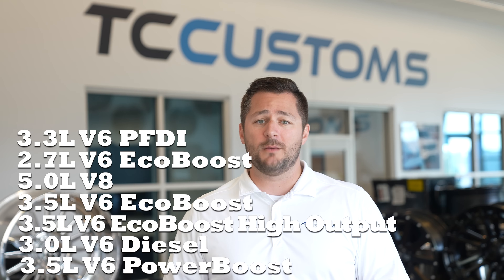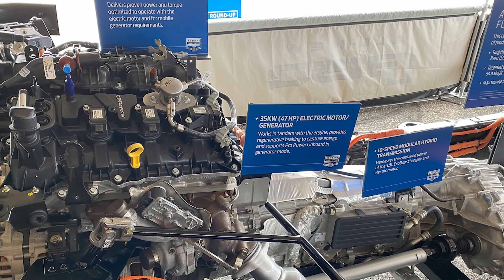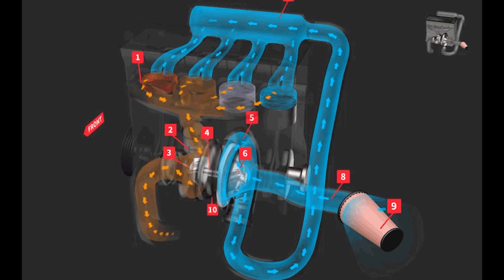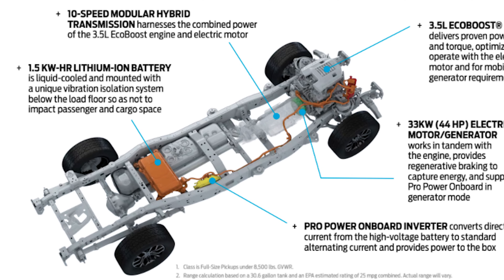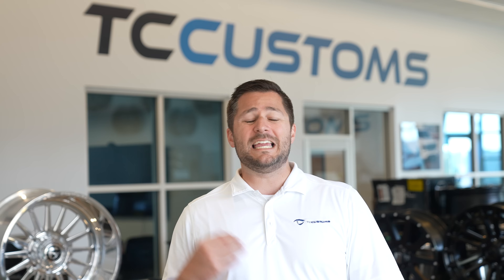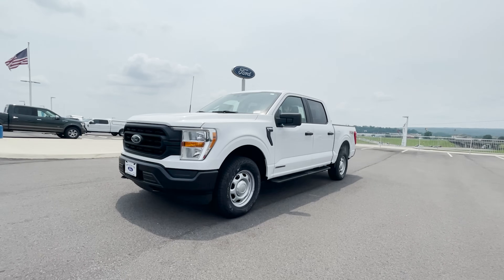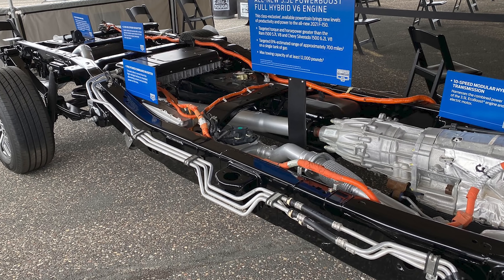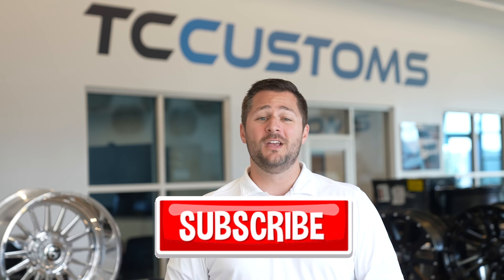The truth about the PowerBoost Hybrid Engine!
Today we are taking a look at the all new PowerBoost Engine that is available in the 2021 Ford F-150.  It is a 3.5L V6 engine that has twin turbos, and a hybrid motor that is made inside of the Transmission Case! The F-150 Powerboost is the most powerful engine available in the F-150!
This Hybrid F-150 has regenerative braking that allows you to regain some of the spent energy when coming to a stop.

Timestamps
0:00 Intro
1:00 Overview of the Powerboost
2:08 Ecoboost Overview
2:53 Horsepower and Torque
3:42 Battery Pack
4:25 Regenerative Braking
5:30 Safety Precautions
6:34 Electric Motor

5041 Ford Parkway, Bessemer, AL 35022